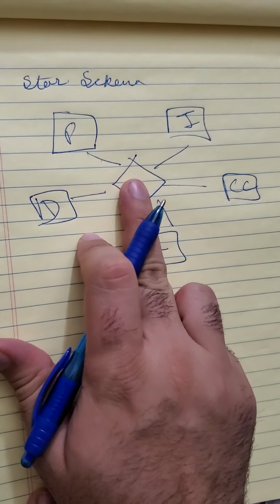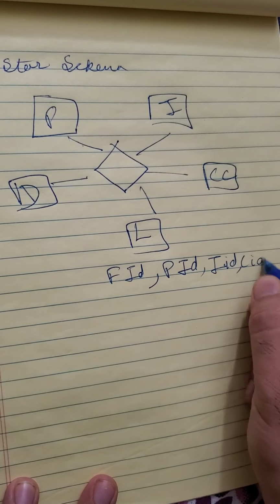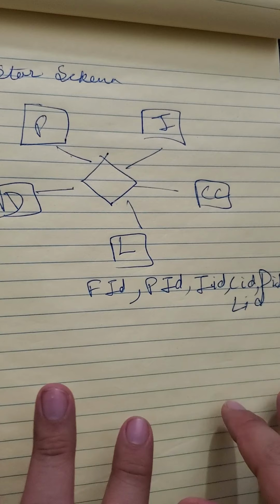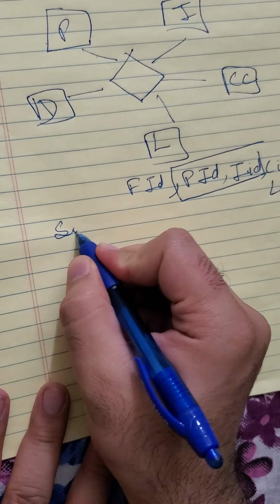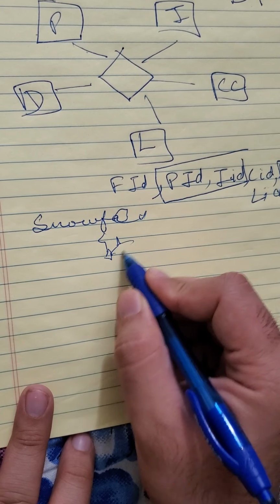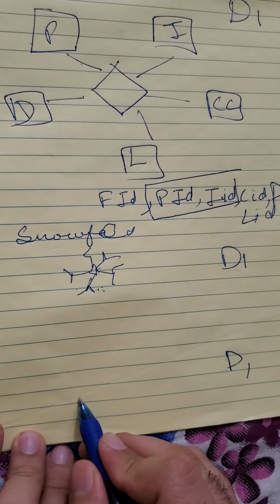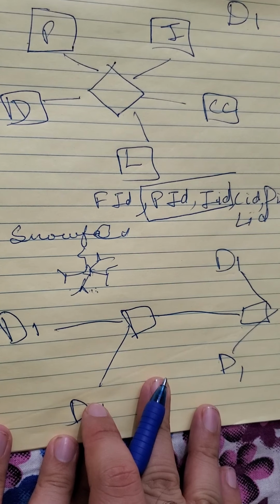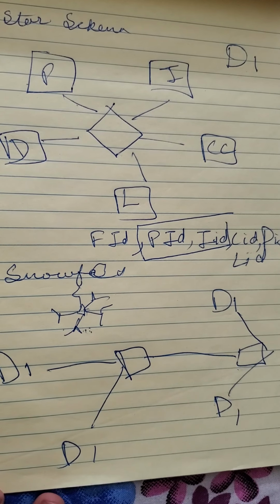Data cleaning part3